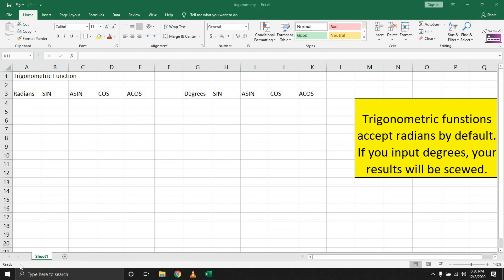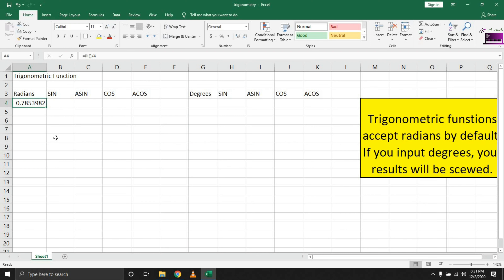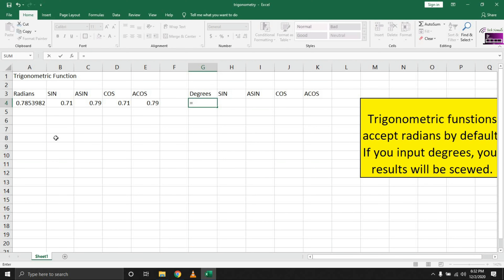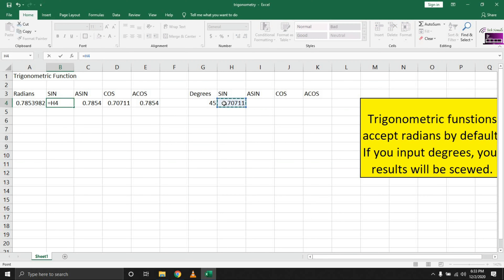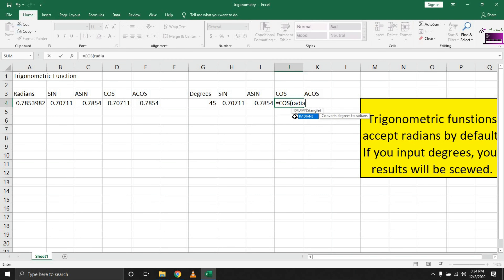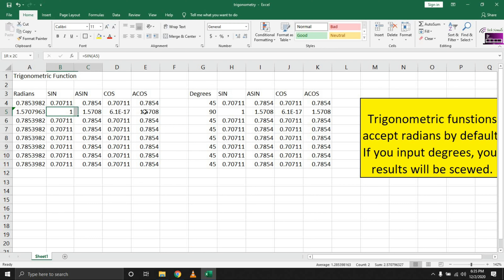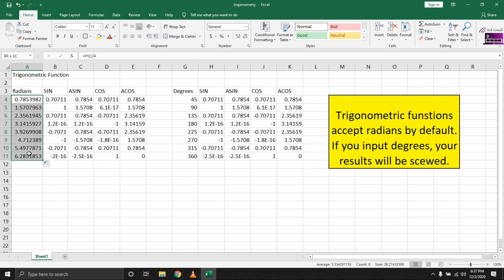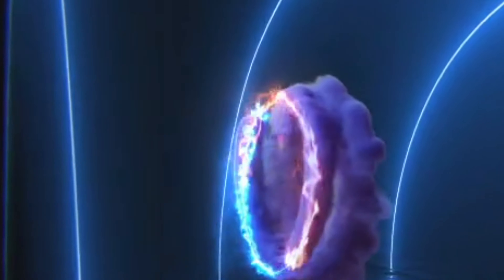8. Trigonometric Functions | Microsoft Excel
Excel is the most powerful tool to manage and analyze various types of Data.
This series of tutorials covers in-depth lessons on how to use various
Excel formulas,
functions such as sum, average, count, min, max
Lookup tables,
filters,
power query,
Tables and Charts etc.